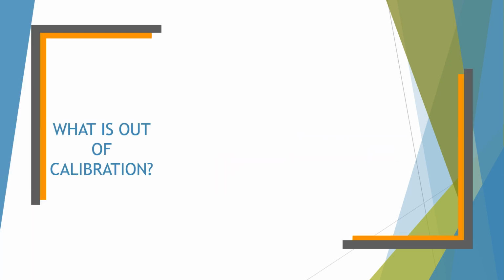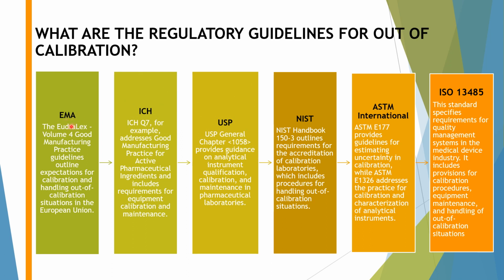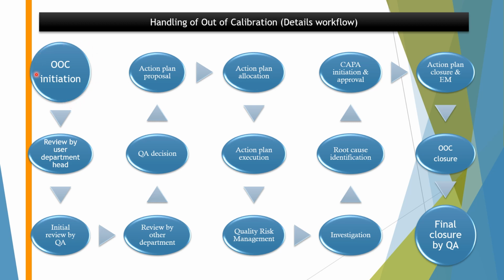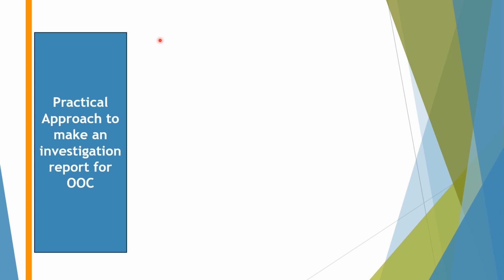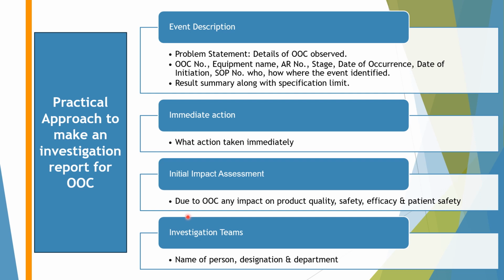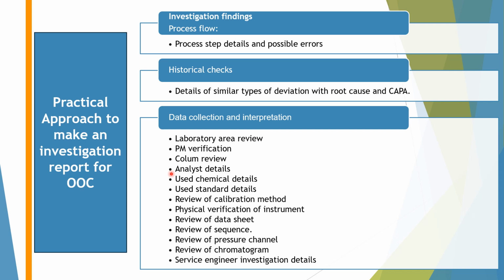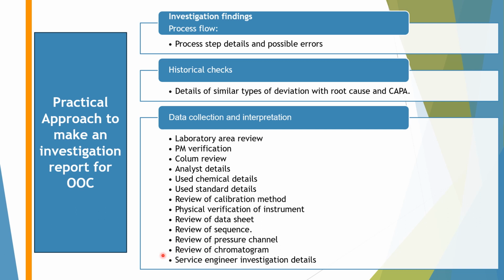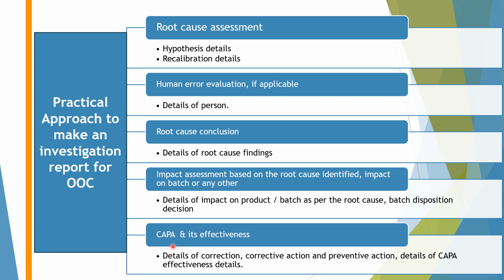HANDLING OF OUT OF CALIBRATION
This video will describe about:
1. What is Out of Calibration?
2. Importance of calibration or why calibration performed?
3. What are the regulatory guidelines for out of calibration?
4. Handling of Out of Calibration (details workflow)
5. Practical approach to make an investigation report for Out of Calibration.

what is calibration
how to calibrate
Out of calibration procedure
Ooc in pharmaceutical industry
What is out of calibration